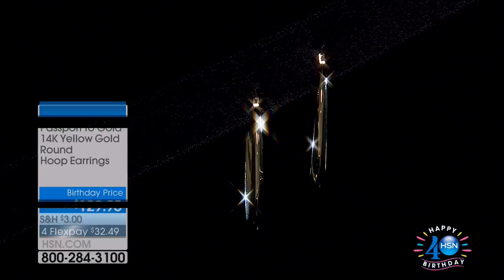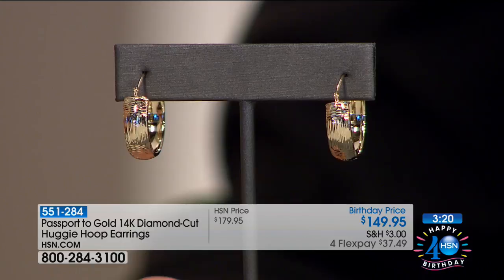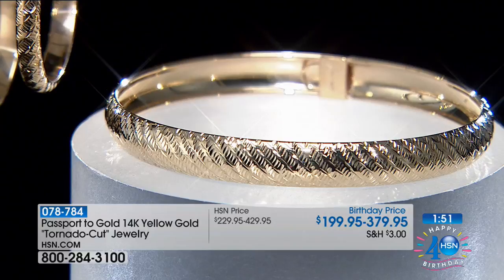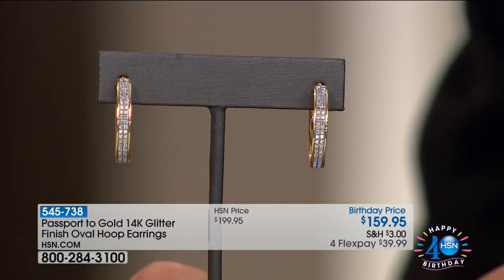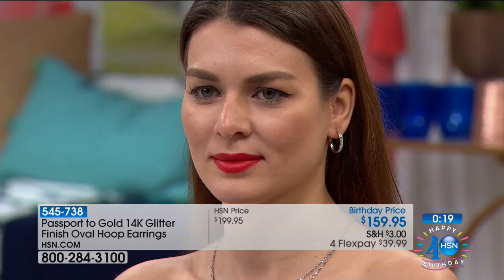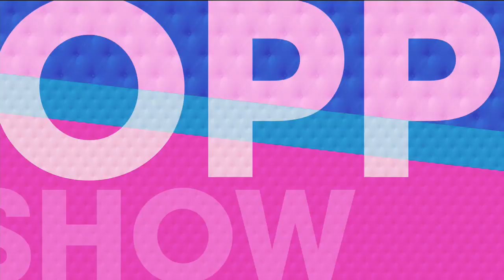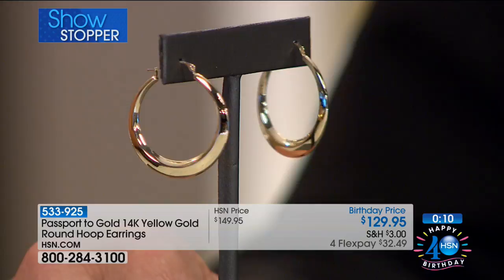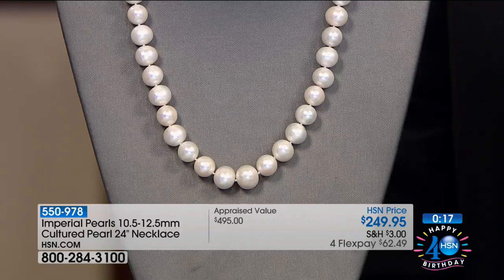HSN | Passport to Gold Celebration 07.26.2017 - 02 AM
We've scoured the world over looking for the best styles, quality, and value in karat gold jewelry